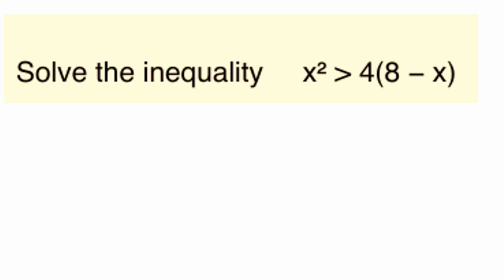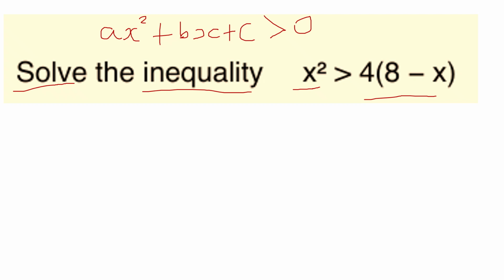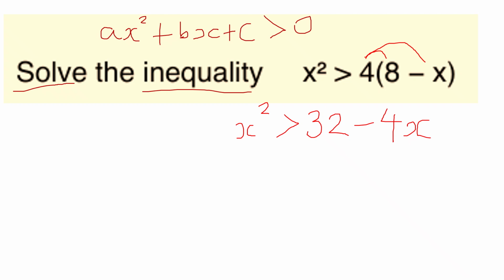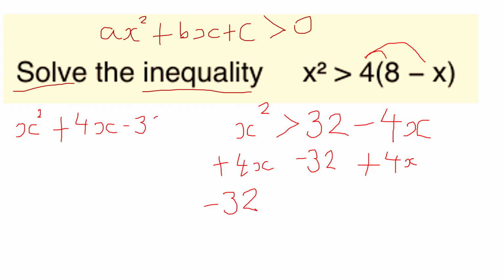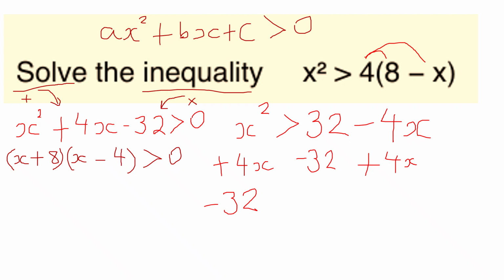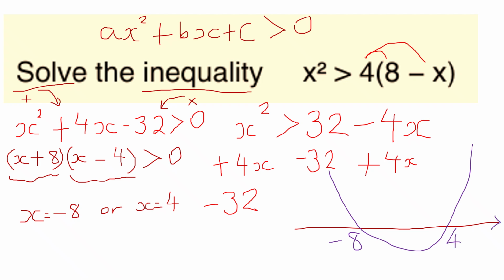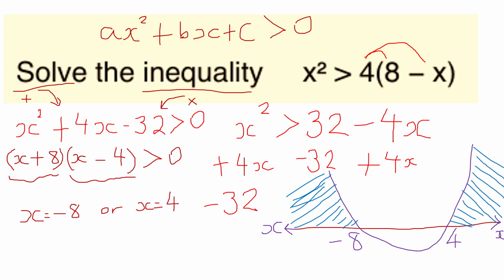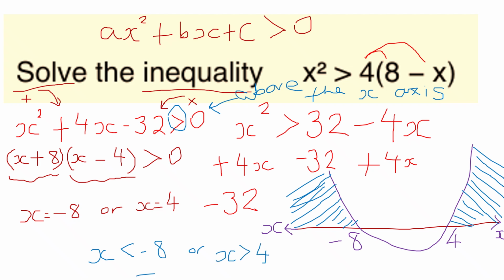Solve a Quadratic Inequality